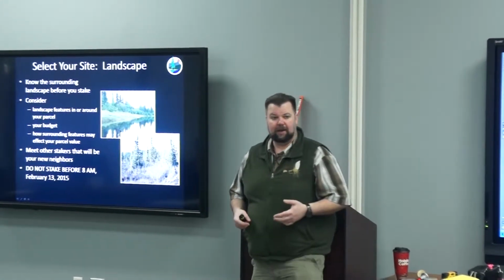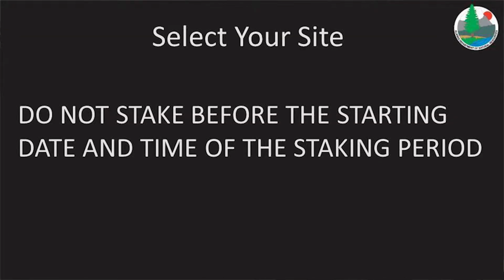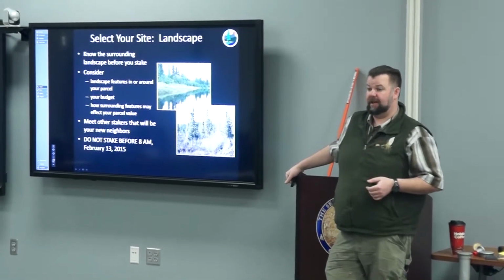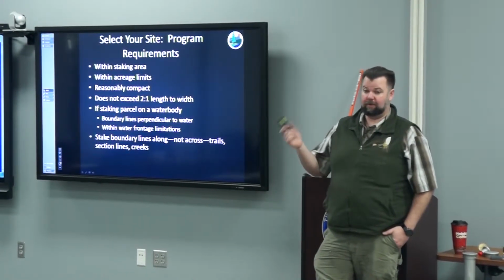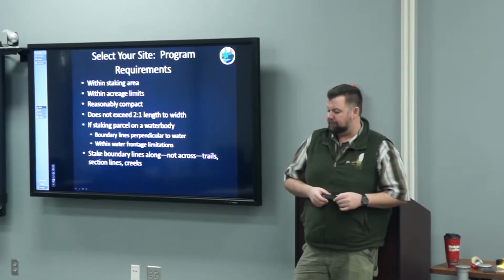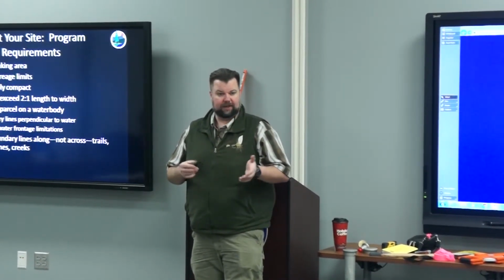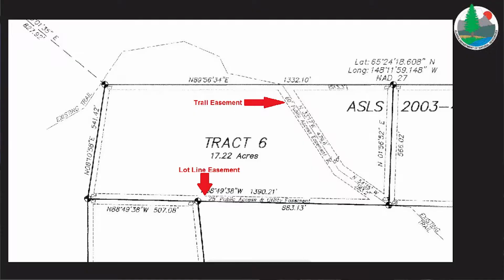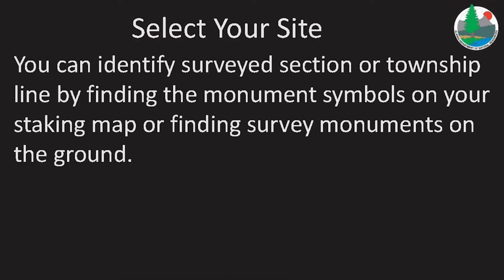Part 3 RRCS Staking Workshop: Select Your Site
Stakers receive guidance on how to select a site for staking a parcel once they are in the field. The Remote Recreational Cabin Sites staking program is managed by the State of Alaska Department of Natural Resources.  This program allows Alaska residents to stake, lease, and purchase a parcel of Alaska state land. Read about all of our land sale programs at landsales.alaska.gov.